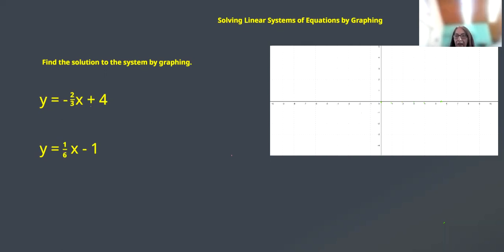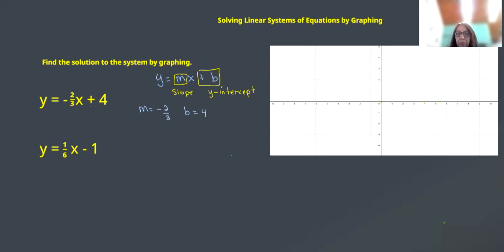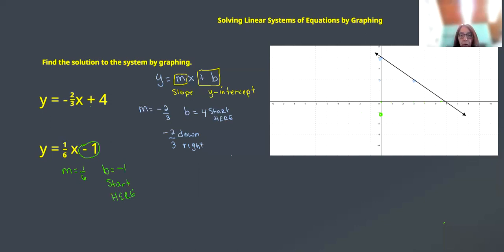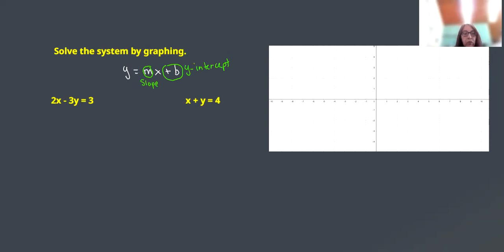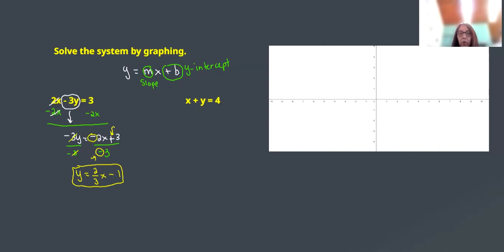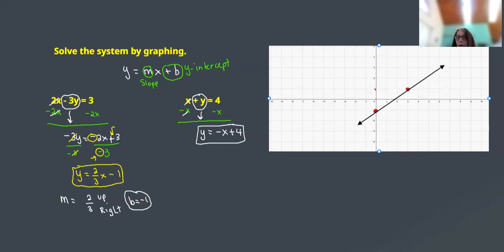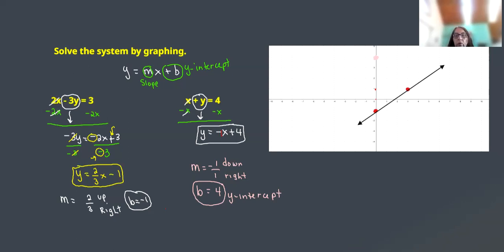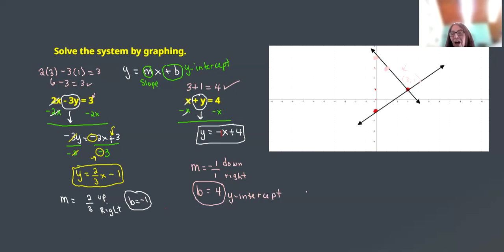Graphing Systems of Linear Equations - A Visual Guide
Learn how to graph systems of linear equations with ease in this visual guide! Mastering linear equations is a crucial skill for acing math exams like the ACT and SAT. In this video, we'll break down the process of graphing systems of linear equations, covering essential concepts like slope intercept form, slope, and y-intercept. You'll discover how to solve systems of equations and understand the importance of the y-intercept on a graph. Whether you're preparing for the ACT 2024 or need math help in general, this video is packed with valuable math tips and tricks to help you succeed. By the end of this tutorial, you'll be able to graph linear equations like a pro and feel confident in your ability to solve systems of linear equations. So, let's dive in and get started on your math journey!